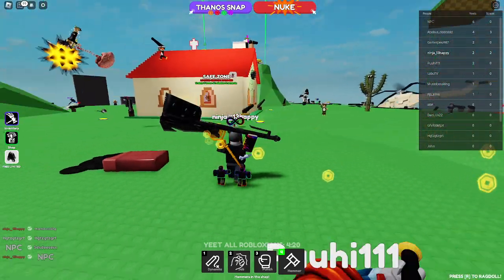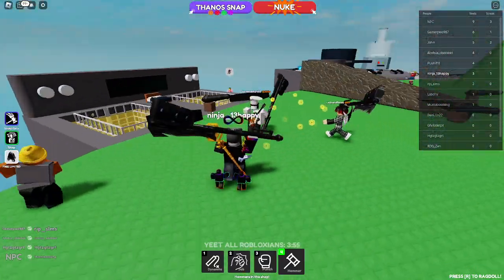how to get good at ragdoll rumble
yoo roblox (this is just my opinion and it will not apply to everyone